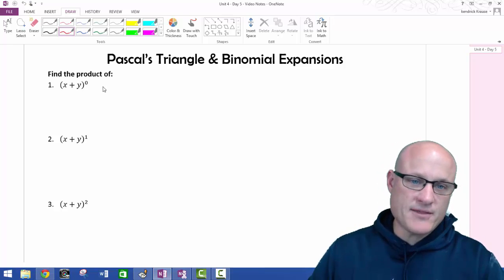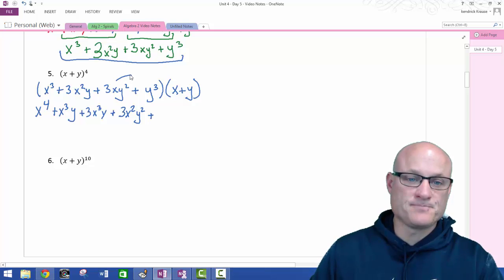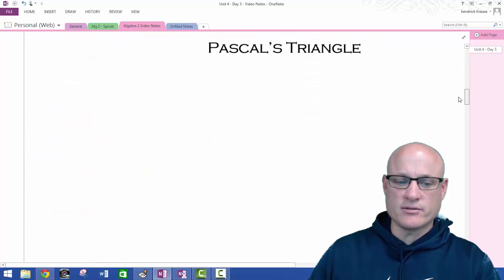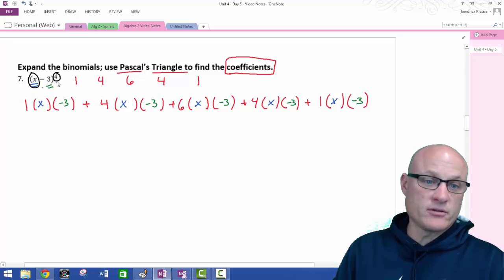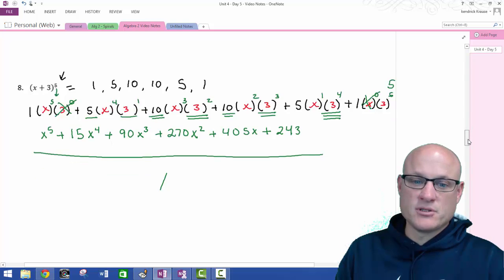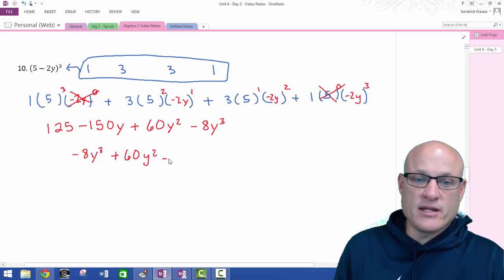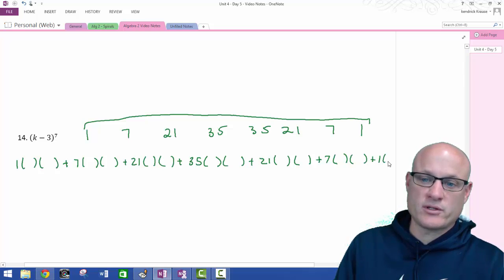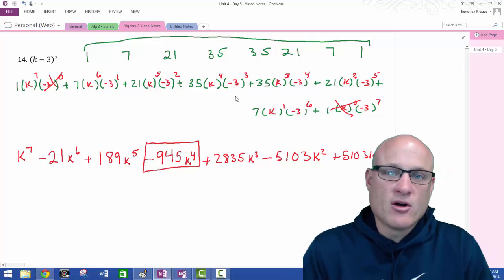Algebra 2 Trigonometry Unit 4 Pascals Triangle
This is a lesson on how to use Pascal's Triangle to expand a binomial.